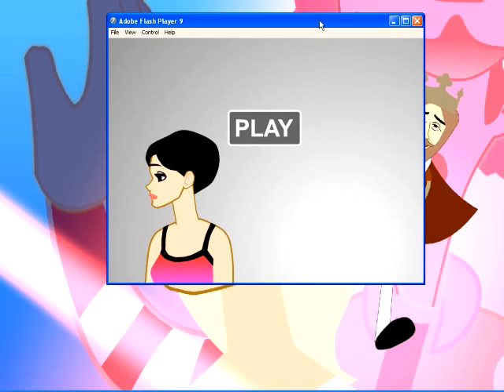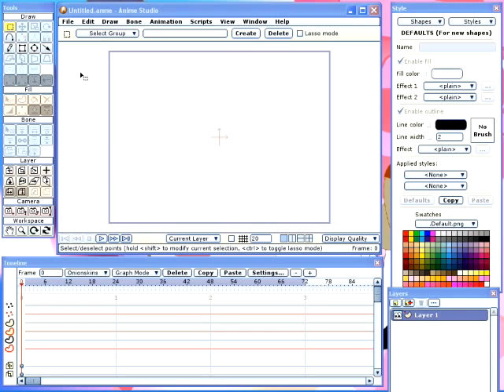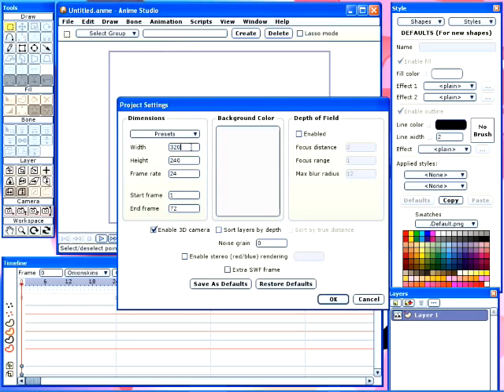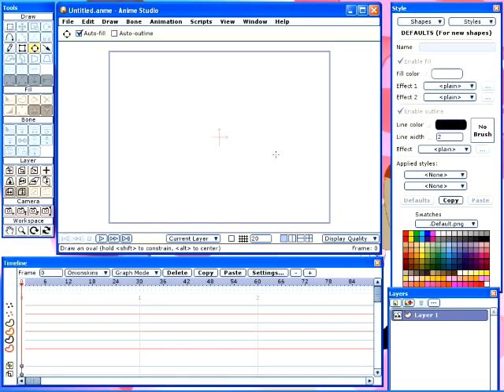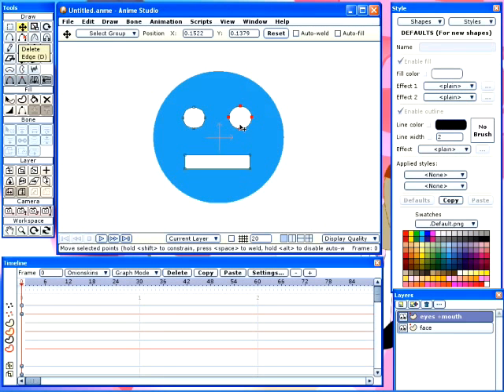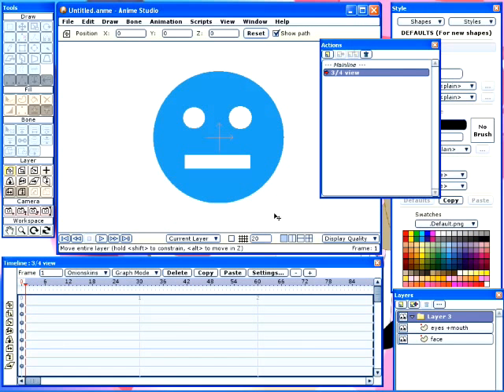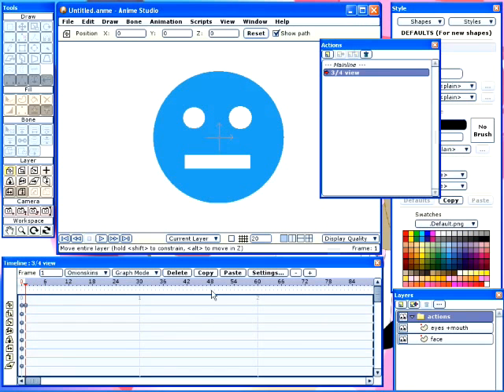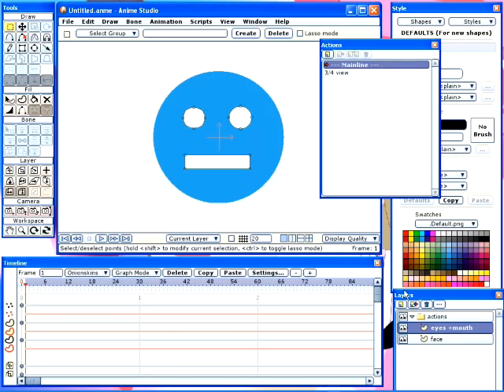How to Make a Head Turn with Actions PART 1-1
tutorial